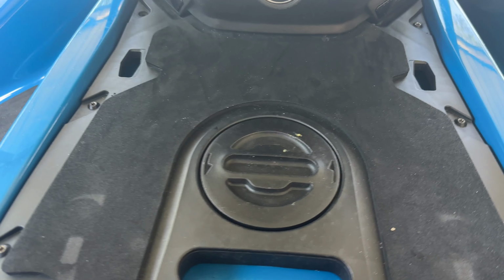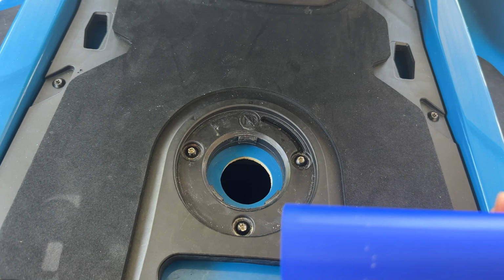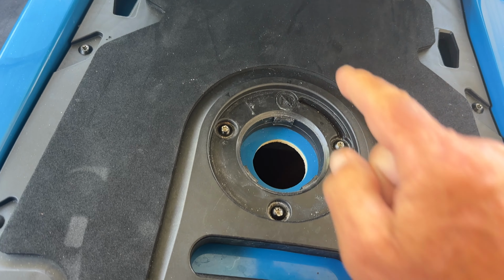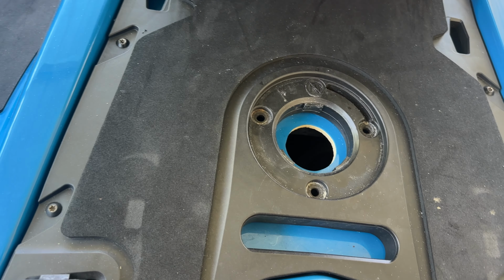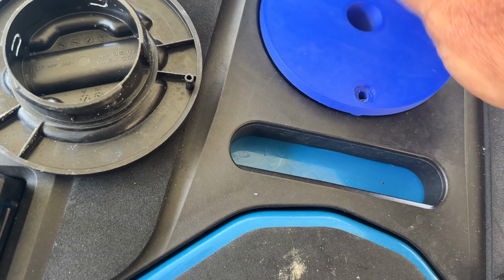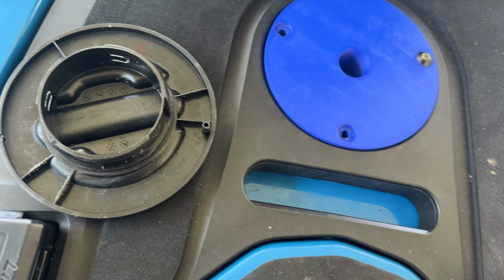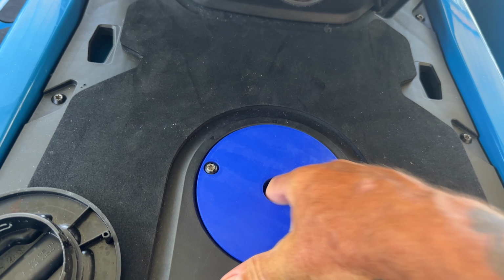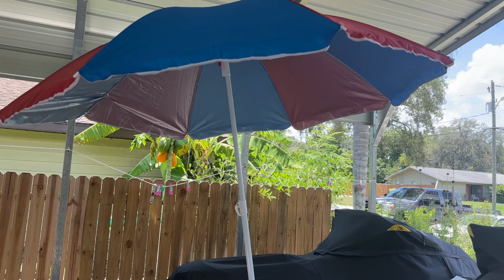Seadoo PWC Umbrella holder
VERY COOL design to hold your beach /sand bar umbrella. Designed to be used while your anchored or beached. for all my seadoo mounts and accessories!

This mount has been tested with the small seadoo cooler installed.
Larger coolers may need to be removed before installing an umbrella!